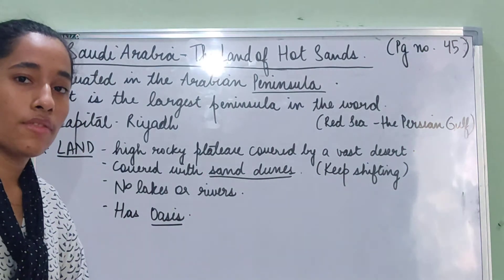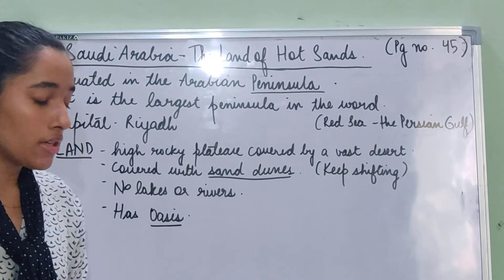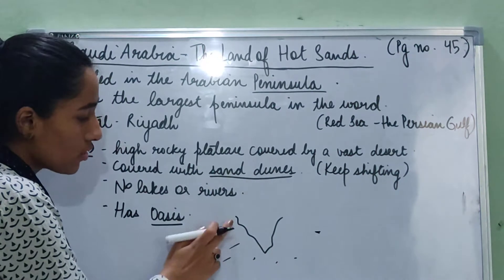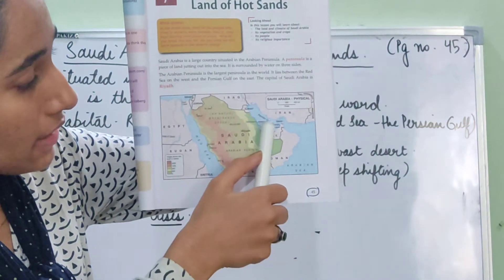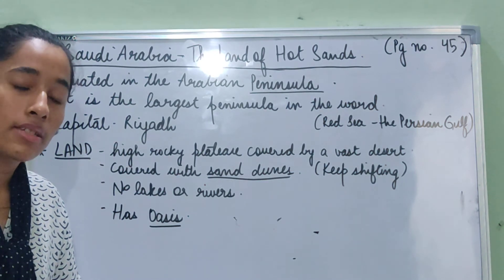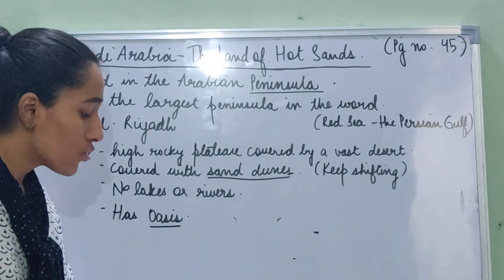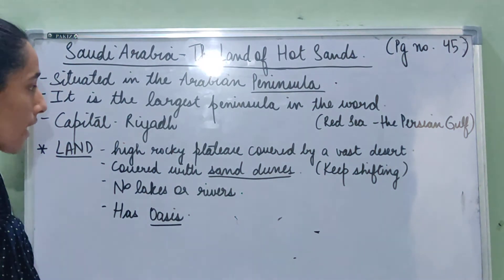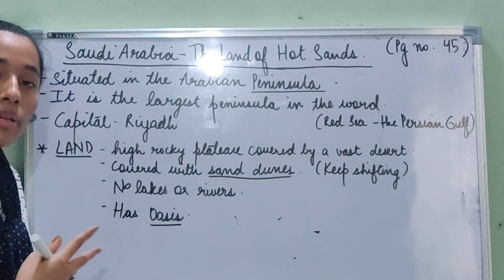Saudi Arabia- The Land of Hot Sands (session 1)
Saudi Arabia - Land.